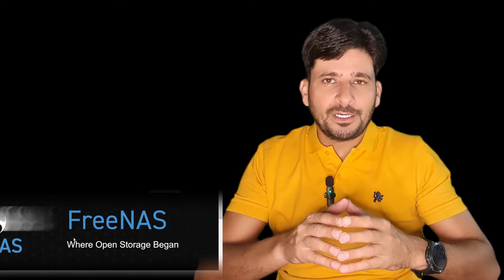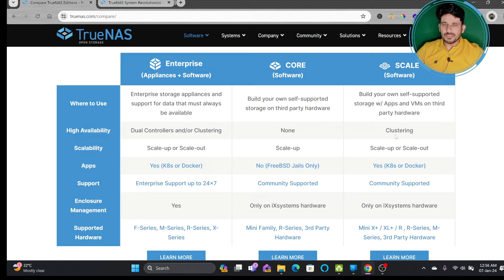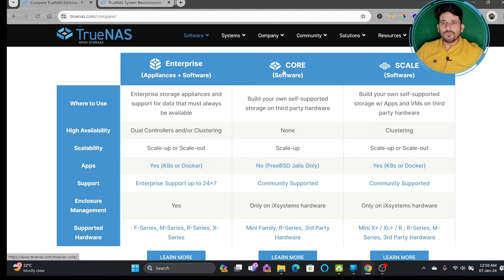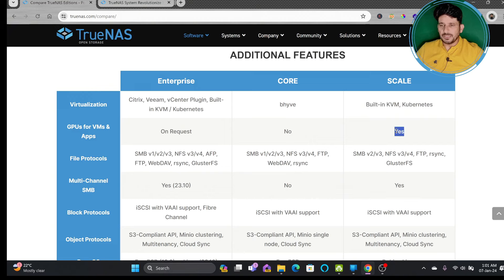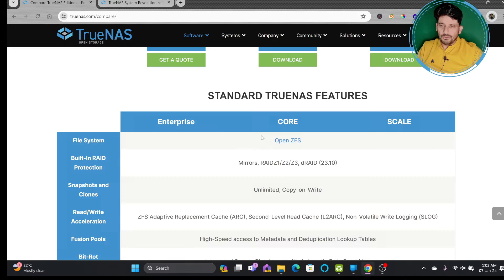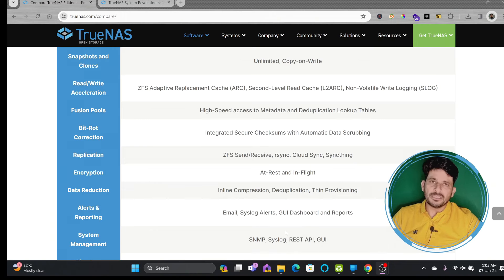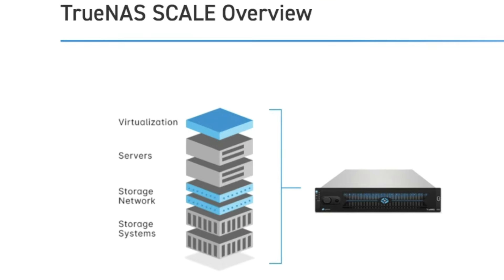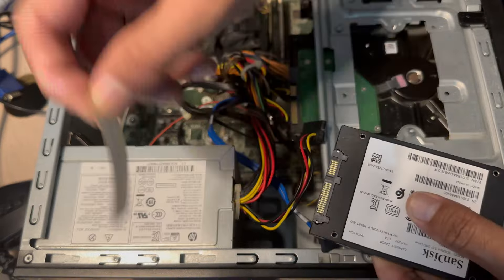Choosing the Right NAS Storage: A Comprehensive Guide to TrueNAS Core and TrueNAS Scale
Explore the powerful and flexible world of TrueNAS storage solutions in this in-depth guide. From the evolution of TrueNAS from its roots as FreeNAS to the unified platform it is today, we delve into the different versions - TrueNAS Core and TrueNAS Scale. Discover the features, differences, and benefits of each edition, helping you make an informed decision for your storage needs. Whether you're a home user, a business, or have specific storage requirements, TrueNAS offers a comprehensive solution. Join us on this exploration and make the right choice for your NAS storage.

00:15 TrueNAS Introduction
01:00 TrueNAS Coore Vs TrueNAS Scale
01:50 Major Difference between TrueNAS and  TrueNAS Core
02:10 Why TrueNAS Scale
03:00 Virtualization Support in TrueNAS
04:33 Common Features in TrueNAS
06:08 Why TrueNAS Scale is Popular than TrueNAS Core
06:40 TrueNAS Core Detailed Features
07:20 Conclusion